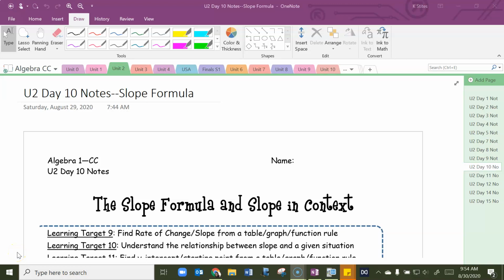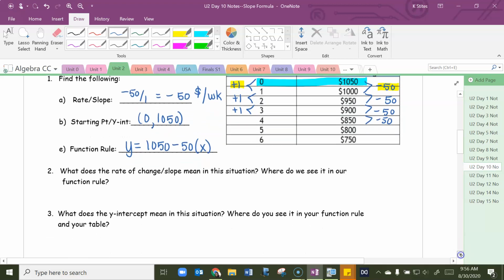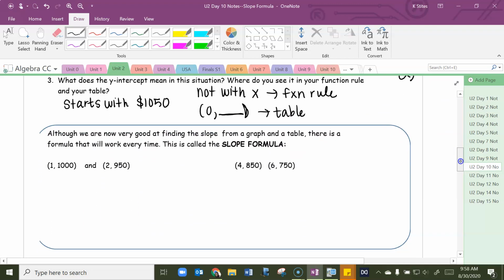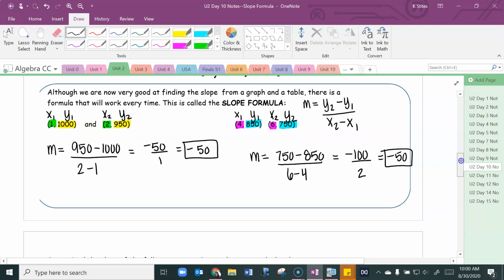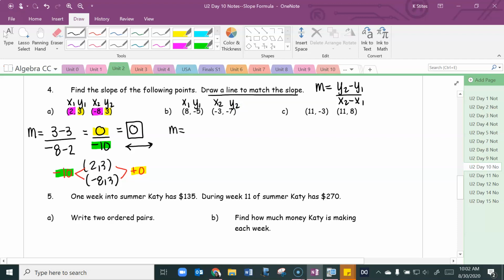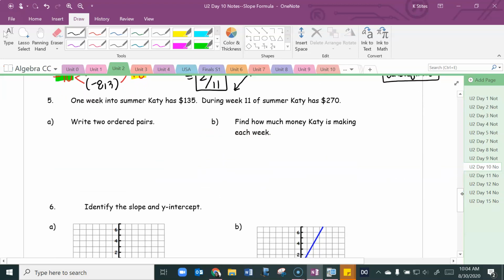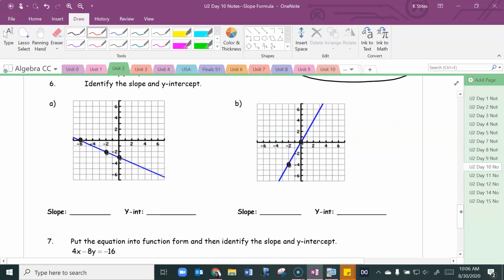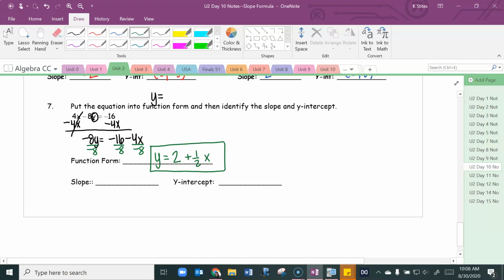Algebra--U2 Day 10 Notes--Slope Formula